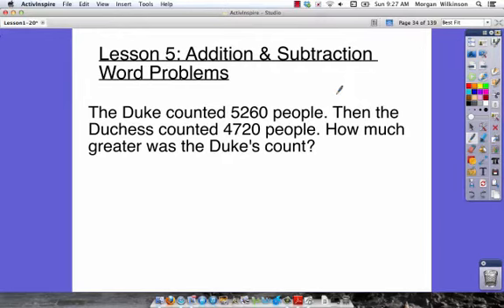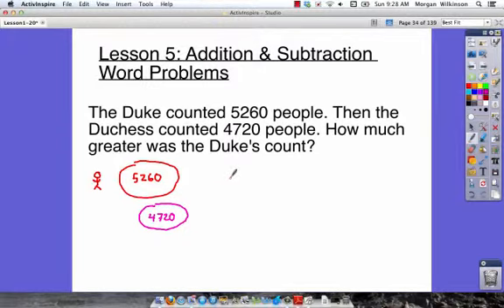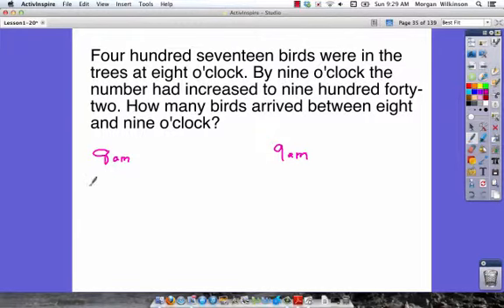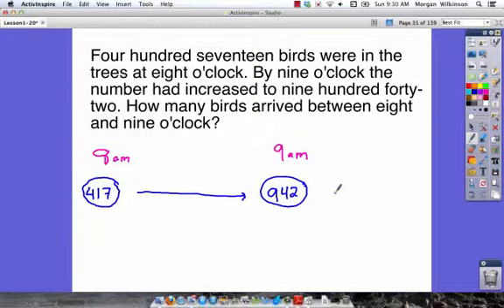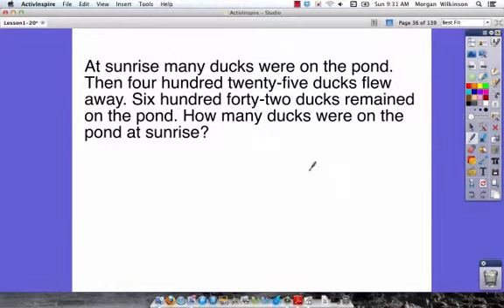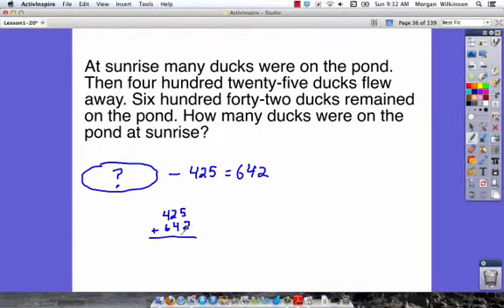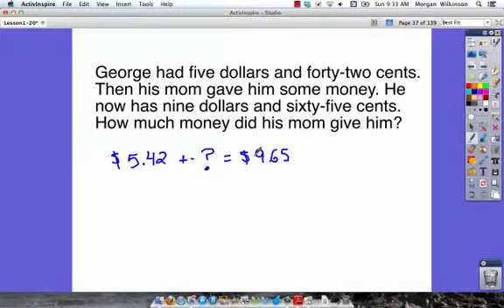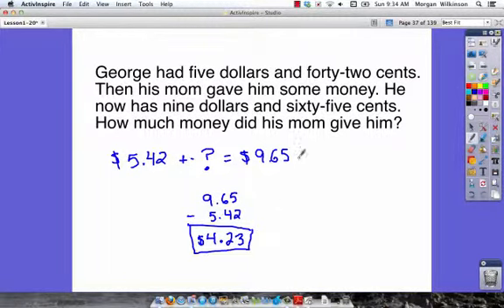Algebra 0 5 Lesson 5